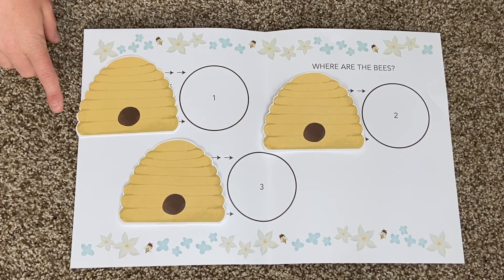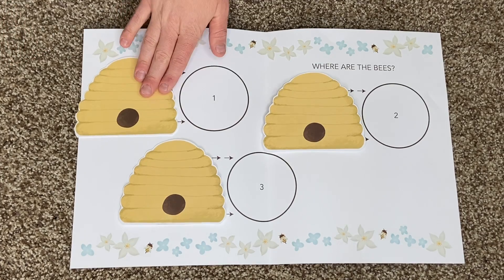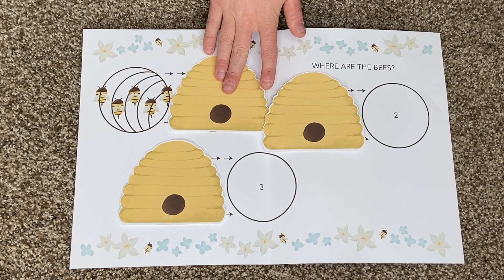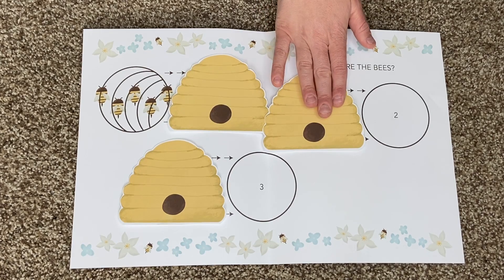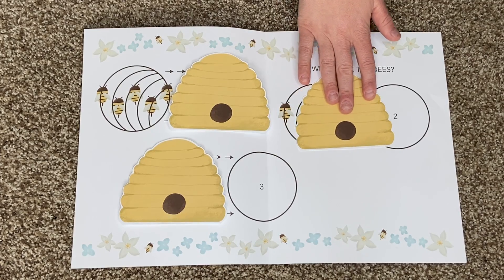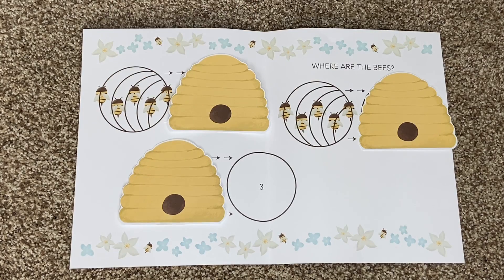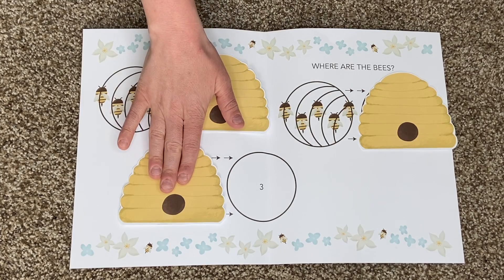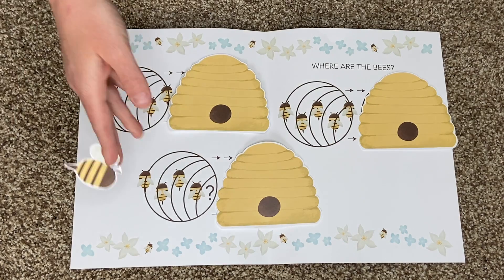"Here is the Beehive"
This video shows you how to play the lapmat game this month